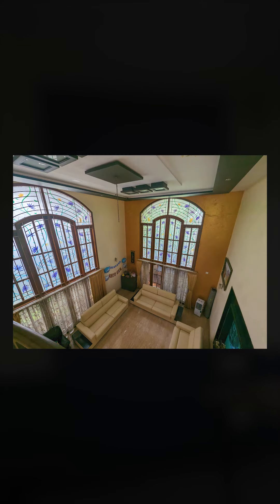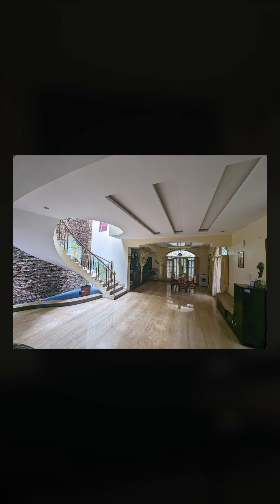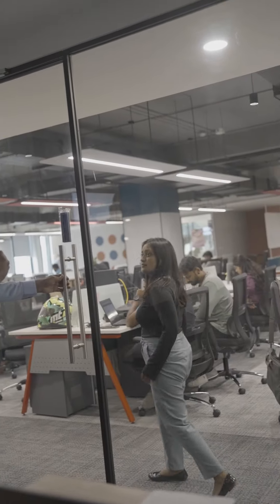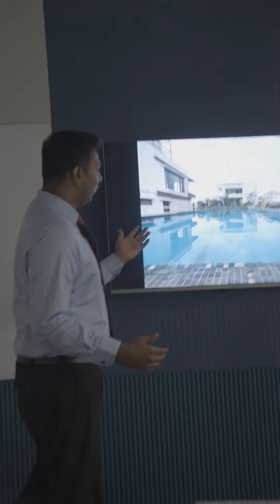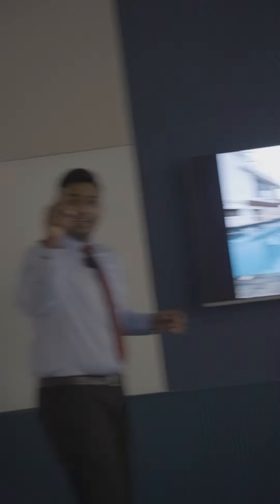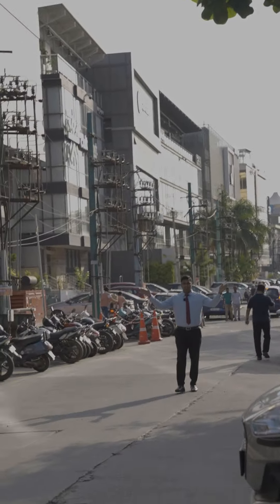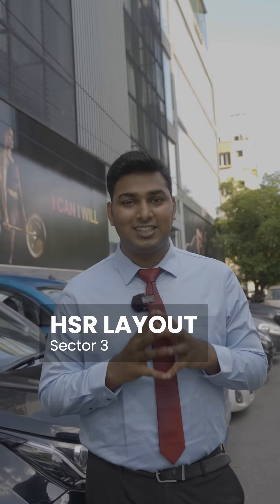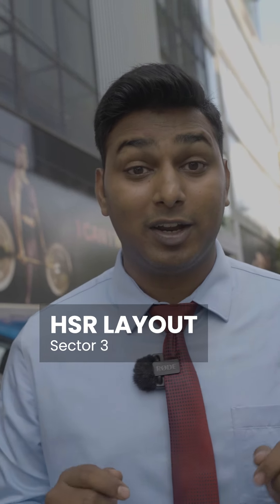Luxurious 4 BHK Bungalow For Sale in Bangalore | HSR Layout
Introducing a stunning 4BHK luxury bungalow located in the prestigious HSR Layout of Bangalore. With its exquisite design, lavish amenities, and expansive living space, this property redefines modern living at its finest, Spanning an impressive 8000 square feet of super built-up area, this bungalow offers an abundance of space for comfortable living. The carefully crafted layout ensures a seamless flow between rooms, creating an atmosphere of elegance and grandeur.
This 4BHK luxury bungalow in HSR Layout is a masterpiece of design, offering an expansive living space, a private swimming pool, and a host of luxurious amenities. It presents a unique opportunity to embrace a lifestyle of sophistication and comfort in one of Bangalore's most desirable locations.

🏡 Luxury Living at Its Finest! 🌟

📍Location: HSR LAYOUT Sector

Introducing a massive 4 BHK + media + surprise dream home on a 4000 sq.ft plot. With 8000 sq.ft super built-up area, this architectural marvel offers opulent living.

✨ Key Features:
⿡ Sprawling Super Built-Up Area: 8000 sq.ft of luxurious space.
⿢ Versatile Media Room: Your personal entertainment sanctuary.
⿣ Unforgettable Surprise: Discover enchantment inside.
⿤ Tranquil Swimming Pool: Your private oasis on the terrace.

🌴 Outdoor Paradise, Ample Parking, Stylish Interiors, High-End Amenities.